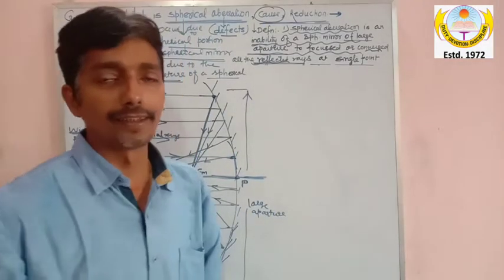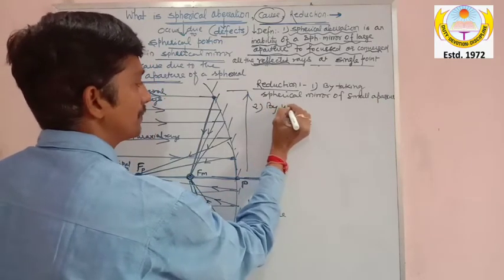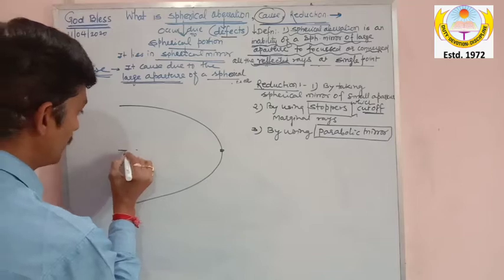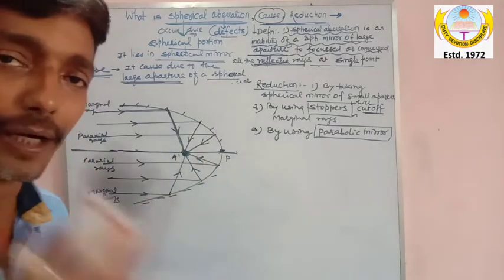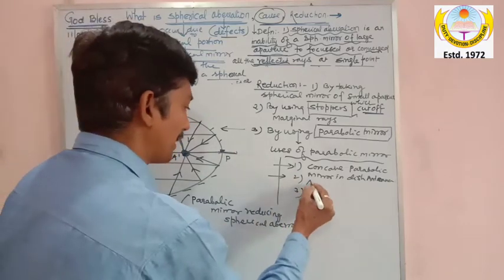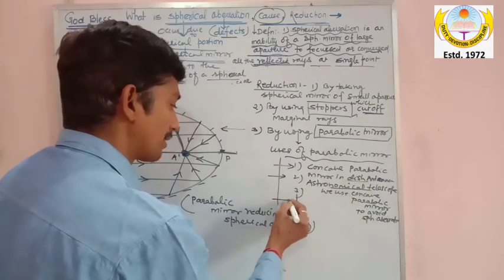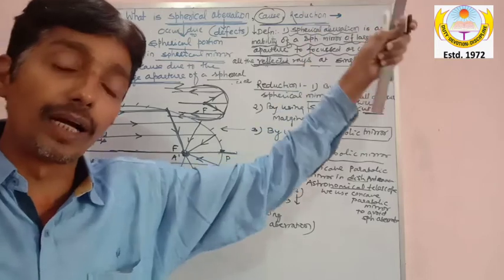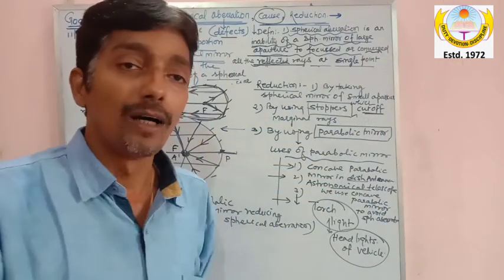Ray optics(Xll) Reduction of spherical aberration,uses of parabolic mirror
Reduction of spherical aberration,uses of parabolic mirror